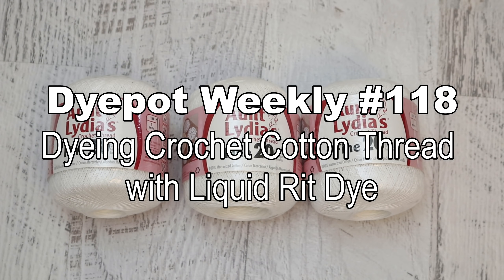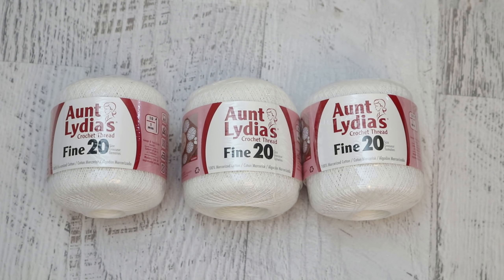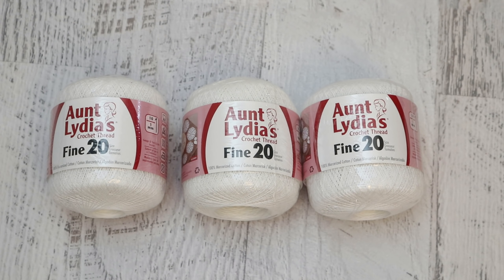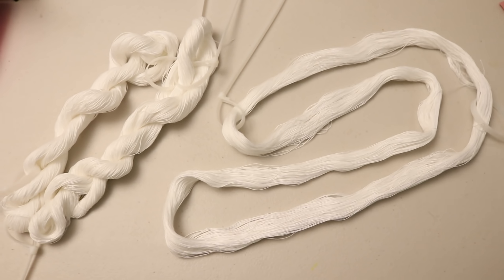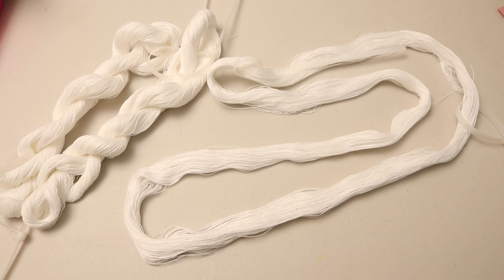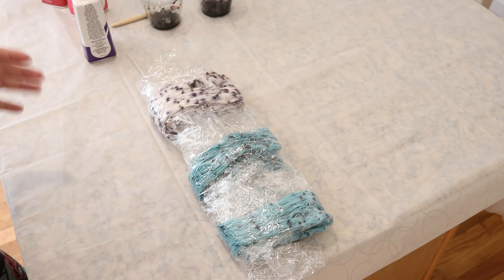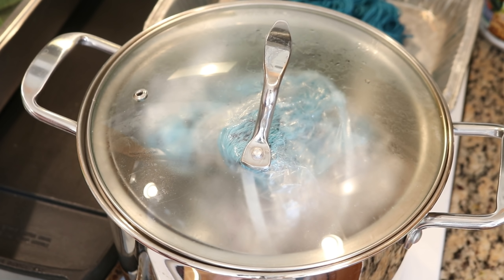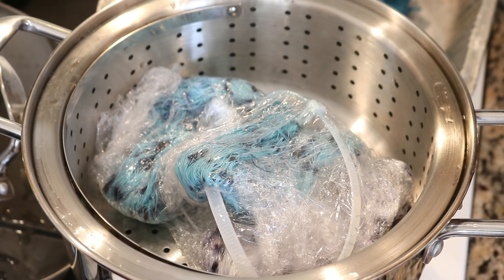Dyepot Weekly #118 - Dyeing Crochet Cotton Thread with Liquid Rit Dye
Let's dye some 100% cotton thread!  What kinds of colorways will we create?

VIDEO CONTENTS:
[0:00] Introduction
[1:33] Presoaking the 100% cotton thread skeins.  Presoaked overnight in some plain tap water.  Then added 1/2 cup table salt (no iodine) to the presoak bath for 20+ min before dyeing
[2:59] The dyebath - 16 cups of water + 1/2 cup table salt (no iodine) + 1 Tbsp Teal + some drops of Charcoal Gray
[4:30] Dyeing the yarn #1 - dip dyeing cotton thread
[8:48] Dyeing skein #2 quickly all over in the dyebath
[9:22] Leave no dye behind!  Bonus skein of Hawthorne Sock Yarn + a big splash of white vinegar
[11:20] Rit Color Stay Color Fixative on Thread #1 - Spray it on with a spray bottle and wait 20 min.
Then wash clean.
[13:39] Handpainting speckles with a paint brush on Thread #2 and #3 with Charcoal Gray, navy, and some purple (on the white base)
[18:50] Steaming the handpainted speckled thread for 40 min on the stove top
[20:14] Spraying #2 and #3 with the color fixitive (set for 20 min)
washing the thread
[22:49] Washing the leave no dye behind sock yarn
[23:14] The finished dry and and conclusions